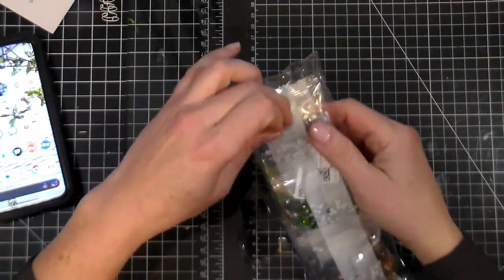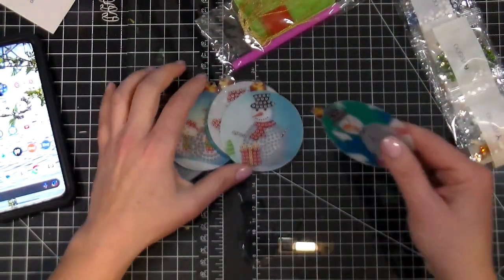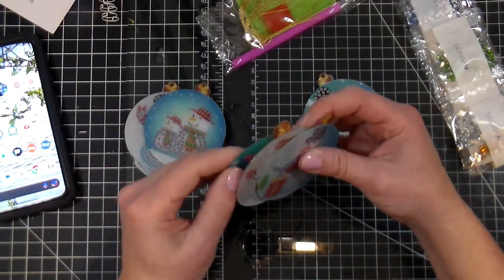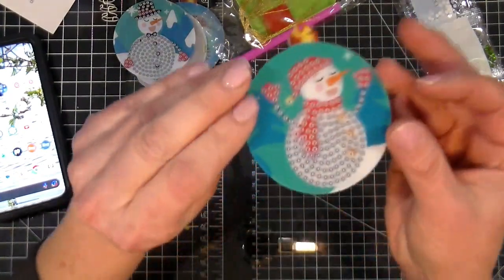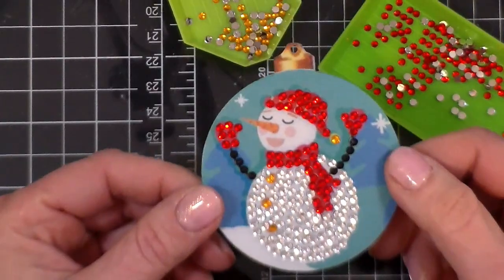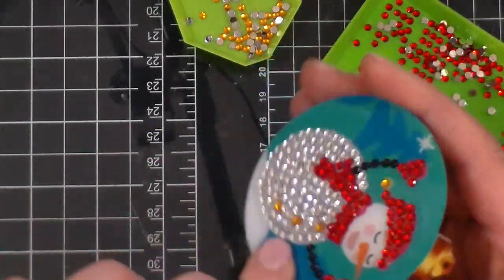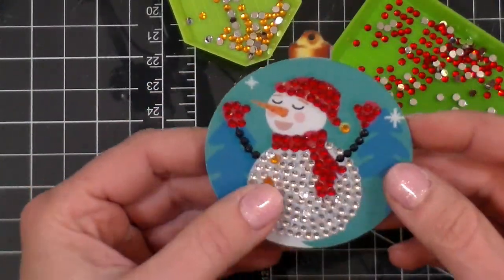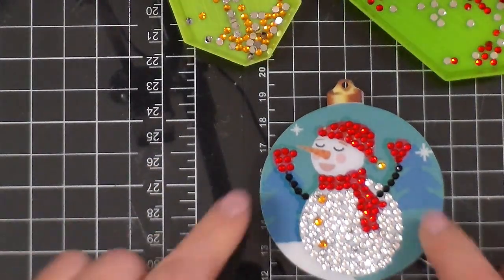Diamond painting Christmas ornament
Today I'm making the set of Christmas ornaments from onedaysaving I forgot to start up the video after the intro. so it's a shorter one but I'm sure that you will enjoy it nonetheless.

Here is the information regarding their fabulous sale:
Valid period: December 1, 2022 - December 31, 2022
Number of uses: limited to one use per person

Store Events:
Order $69+, Get 3 Free Gifts (3 free gifts are in the gift area on the homepage, you need to manually add 3 gifts to the shopping cart)

Please note: store events and Christmas fan promotions can be enjoyed at the same time.

Snail mail:
CP 43530 Roxboro DDO
Dollard-des-ormeaux, QC
H8Y 3P4
Canada